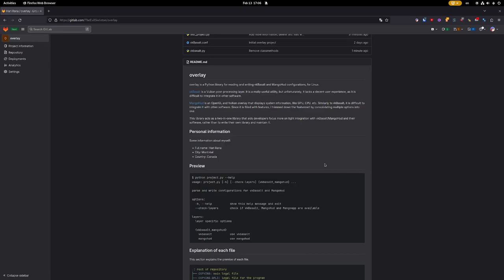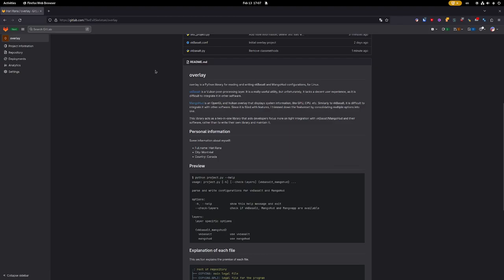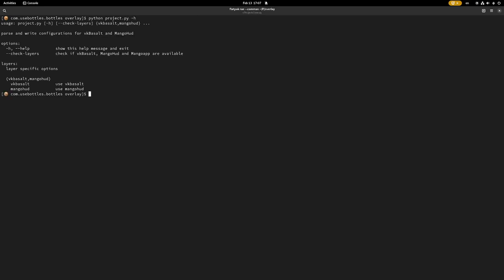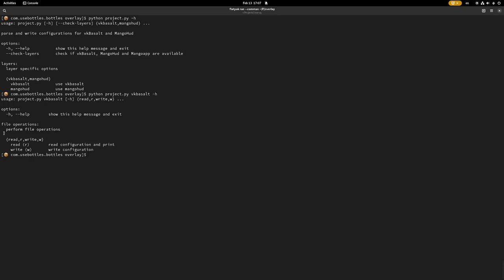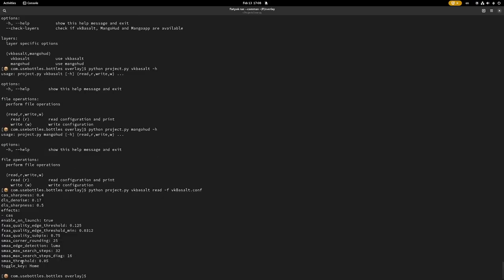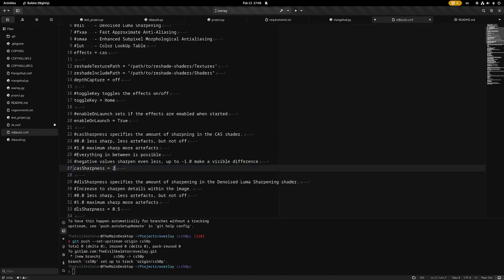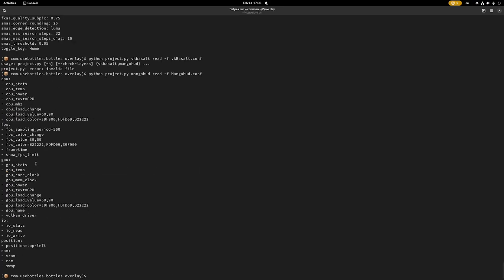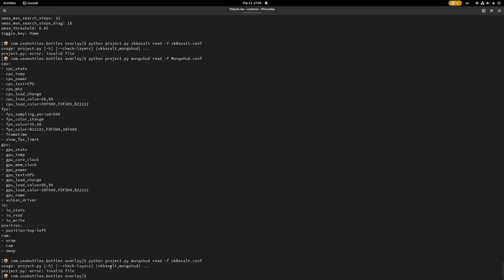CS50P Final Project: overlay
overlay is a Python library for reading and writing vkBasalt and MangoHud configurations, for Linux.

This is the final project for CS50P.